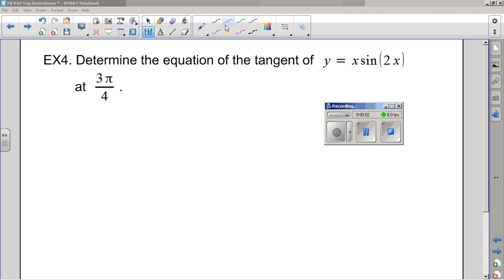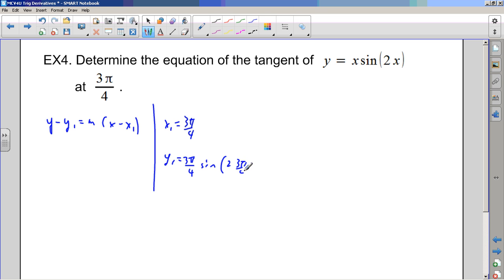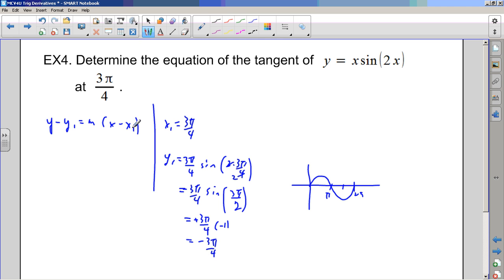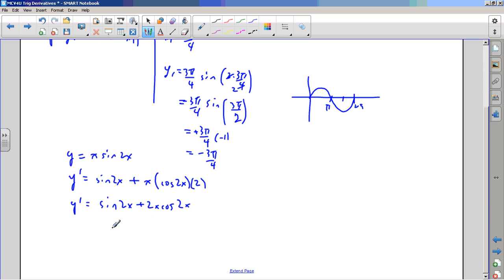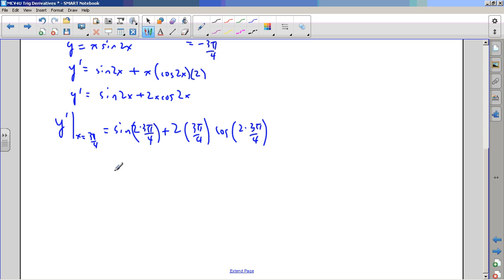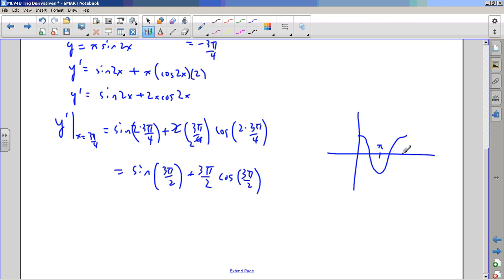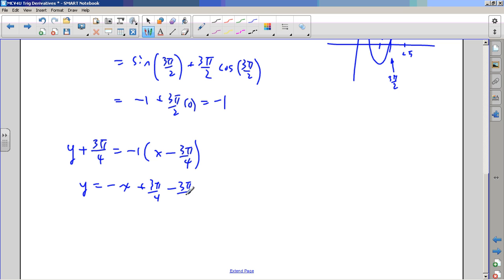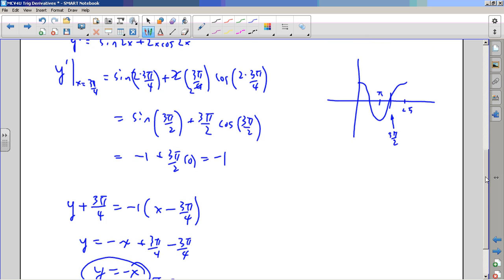MCV4U 5 7 Trig Derivatives P2